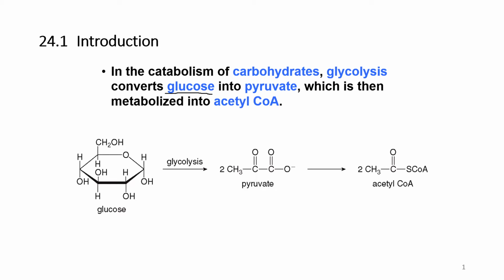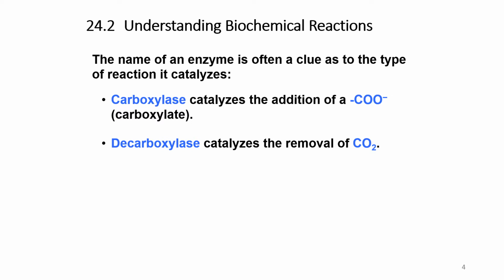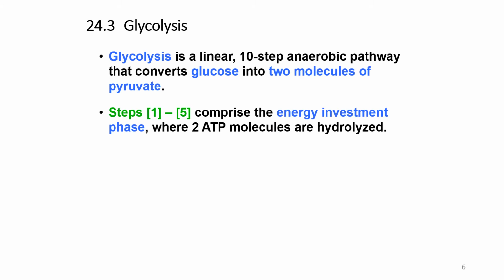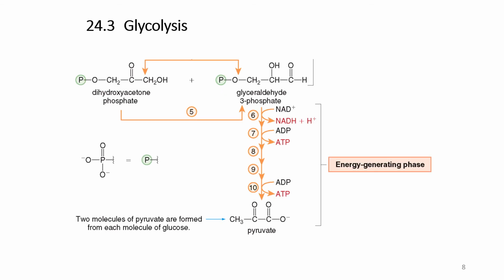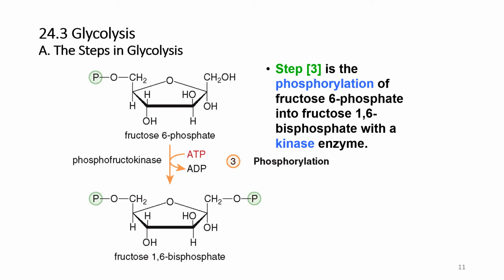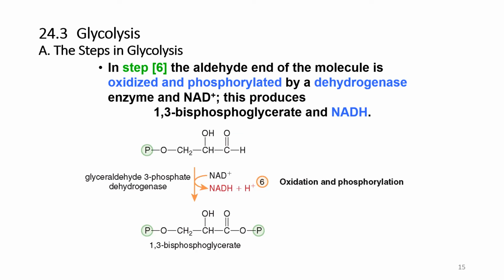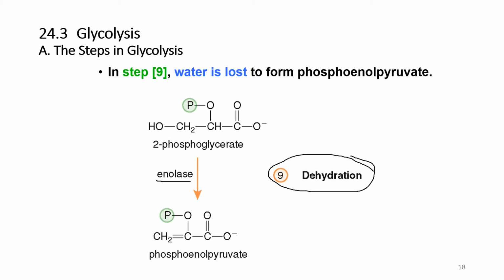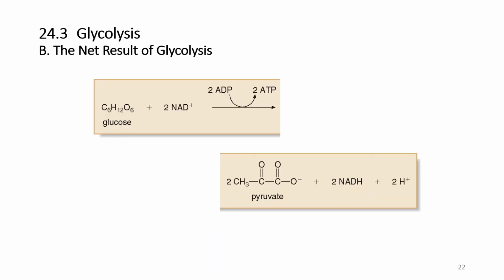Specific Pathways Glycolysis 1050 S2020